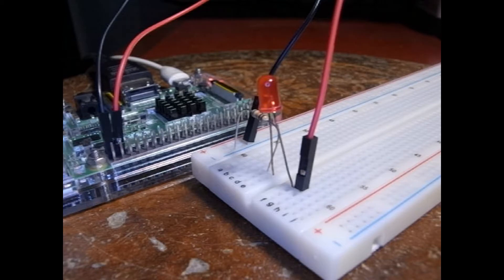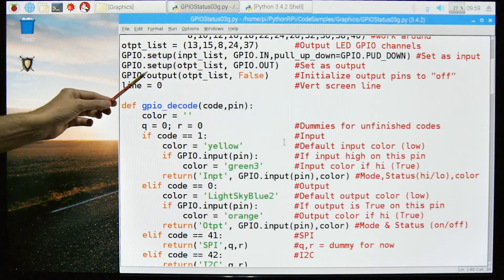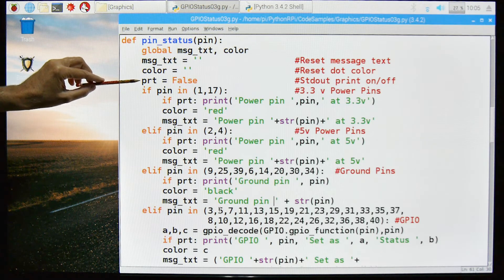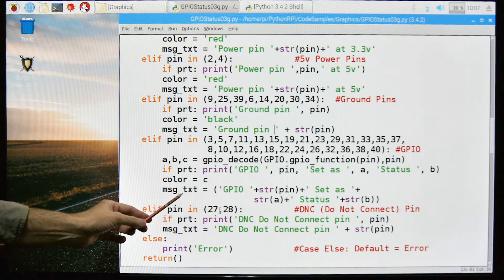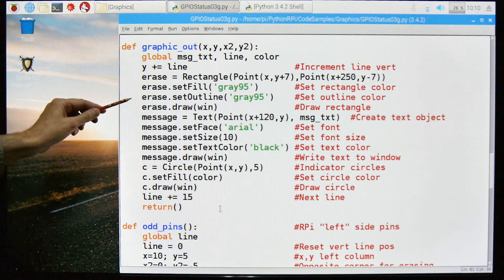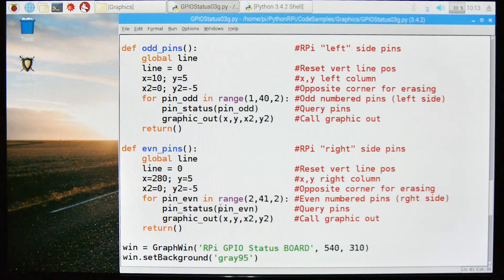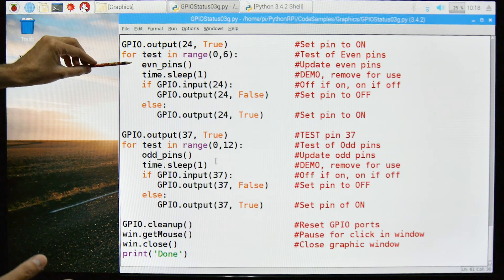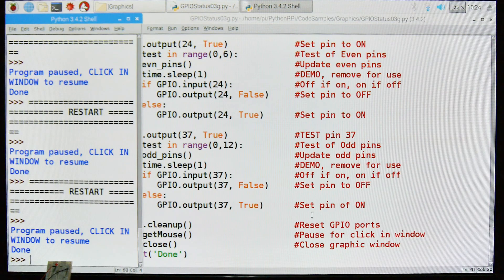RPi 26 - GPIO Pin Status, Graphical, Simple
A graphical display of Raspberry Pi GPIO pins in real time.  It first recognizes how each pin is defined (input, output, serial...) and then outputs the pin use and the pin state.

This is a simple way to do it, but not the best in that memory may fill up over time.